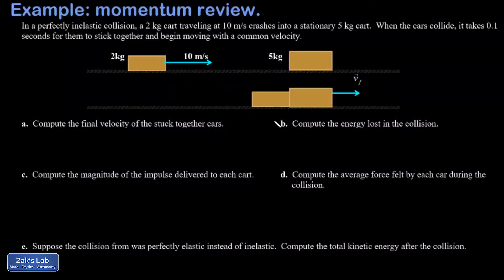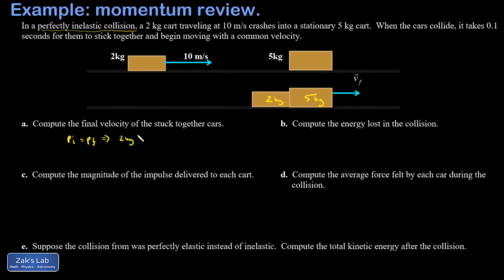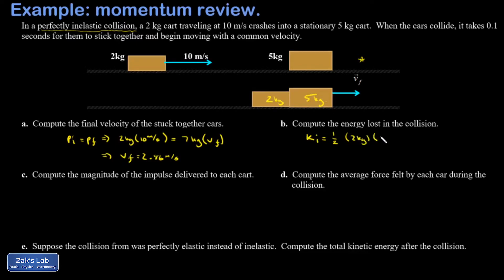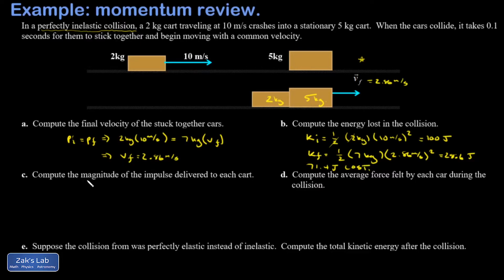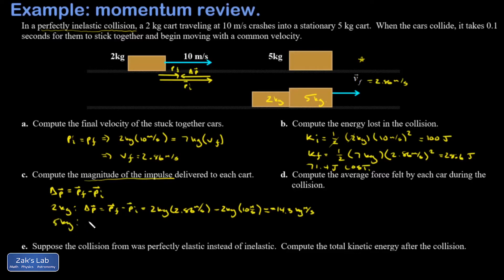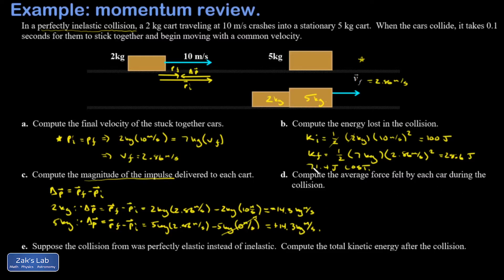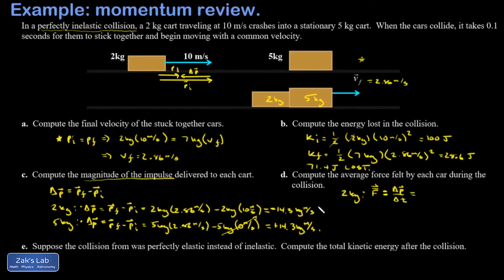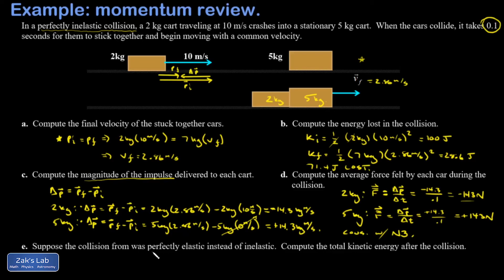Momentum, energy, speed, impulse and average force in a perfectly inelastic collision.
In this review example, we analyze a perfectly inelastic collision and compute the final speed, the energy lost in the collision, the impulse experienced by each cart and the average force felt by each cart.